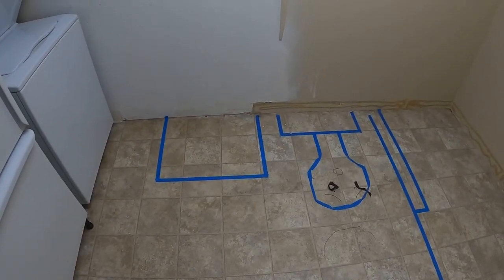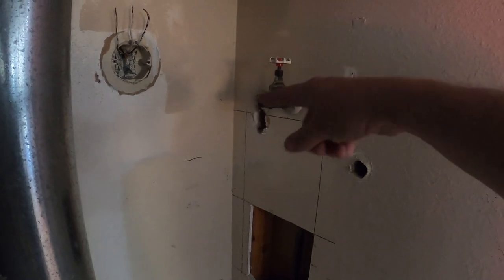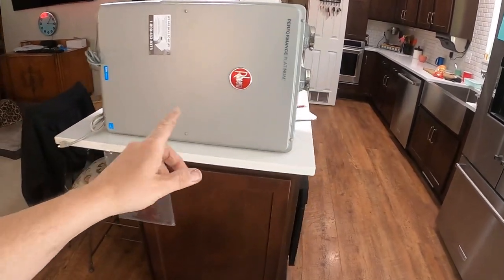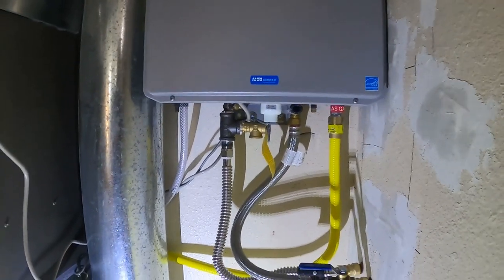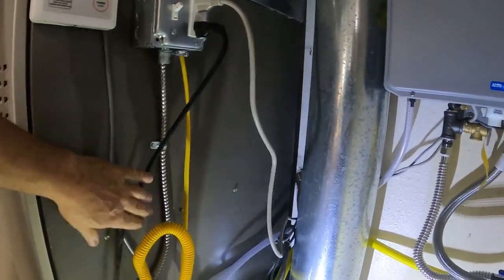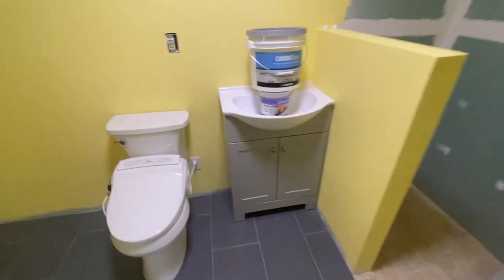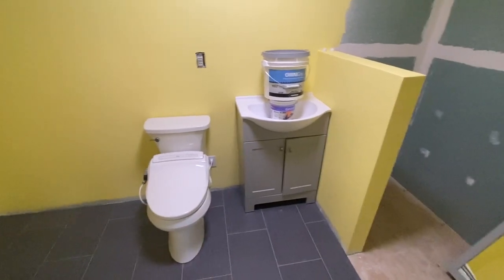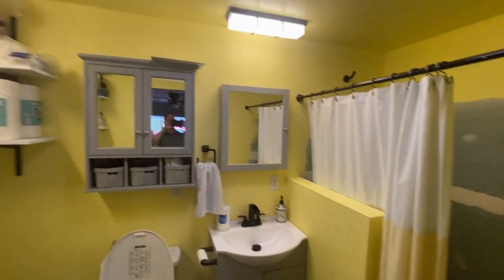Laundry room Bathroom build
The boss lady wants another bathroom in the new house so here we go! The room will stay the same size, we are adding a shower, sink, and toilet. The washer and dryer will be upgraded and better shelving added.